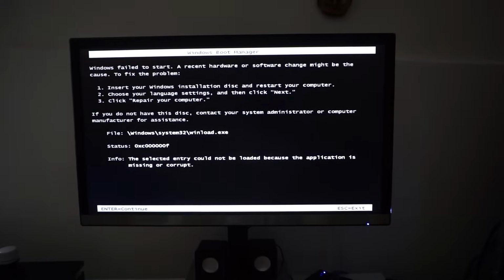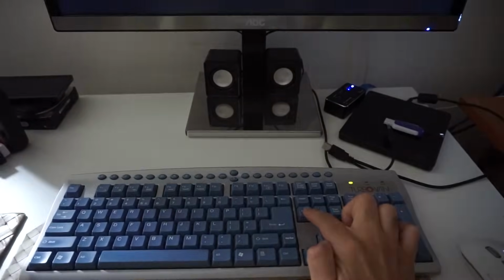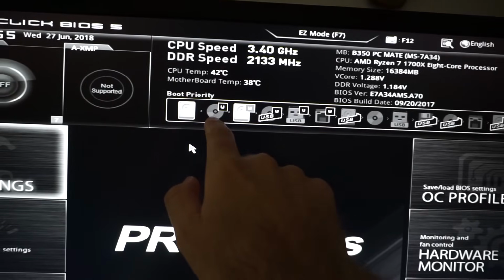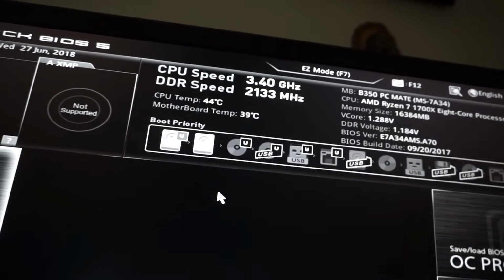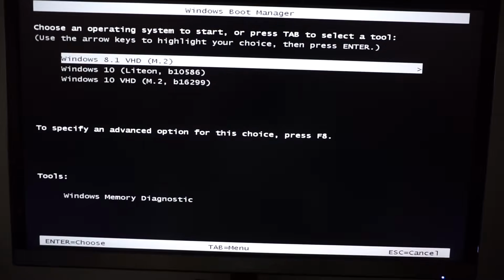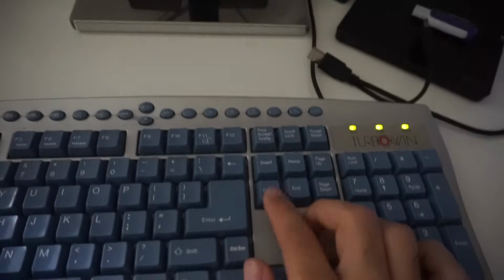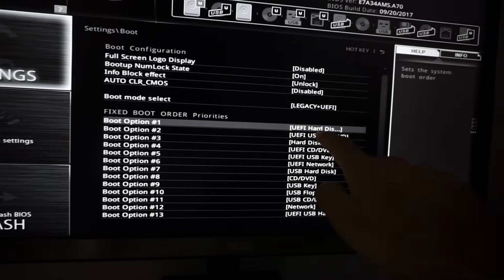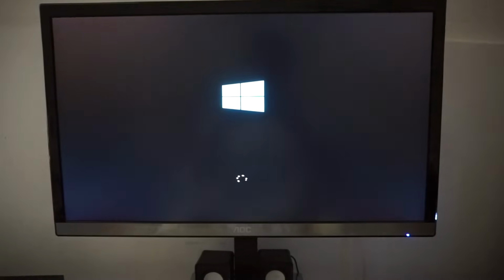How to Boot the PC from a different device? (MSI B350, sept.2017 BIOS )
Power ON the PC, press the Delete key a few times to enter BIOS.
"Boot Priority" should be visible on the first page. Either drag and drop the icons using the mouse cursor, or use the keyboard to change the boot order (press the arrow keys until the Boot Priority section is highlighted, press Enter key on a device to select it, than use arrow keys to re-position it, press Enter again to deselect it).

When the computer is powered ON the first device from the left side will be booted, if that does not contain any operating systems than the second device will be booted, than the third and so on.

In this manner you can:
 - Boot from Hard Drive
 - Boot from a different Hard Drive
 - Boot from CD/DVD
 - Boot from USB (Flash Drive, external HDD or CD/DVD)